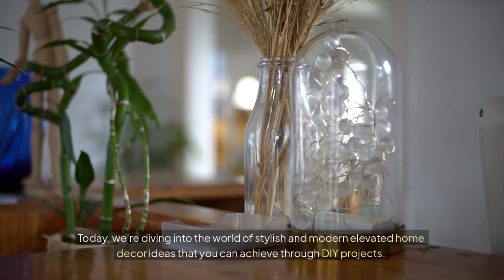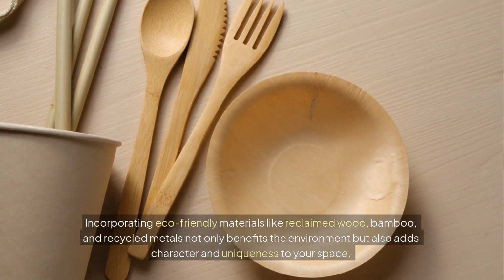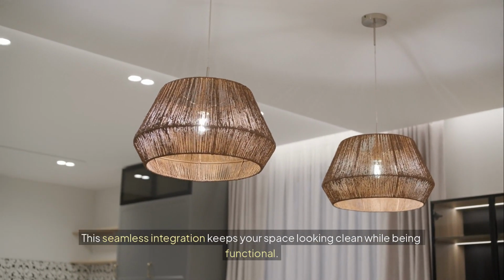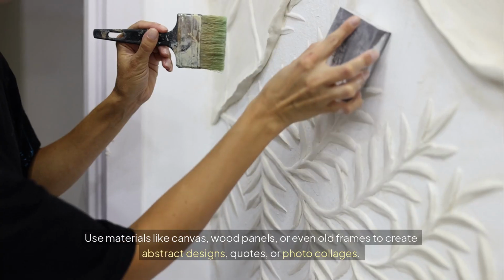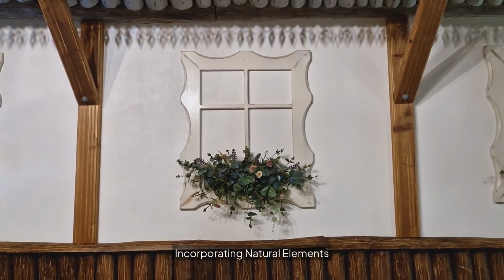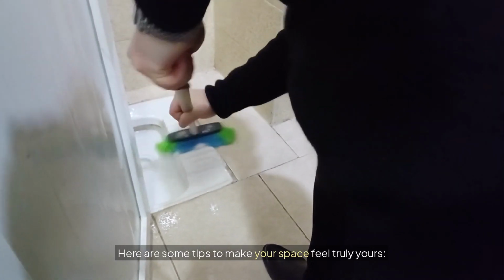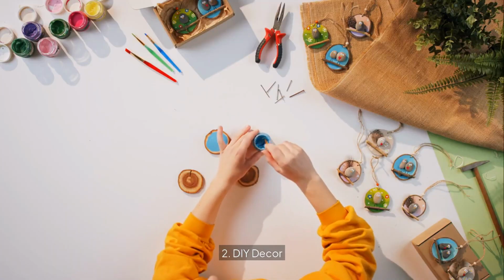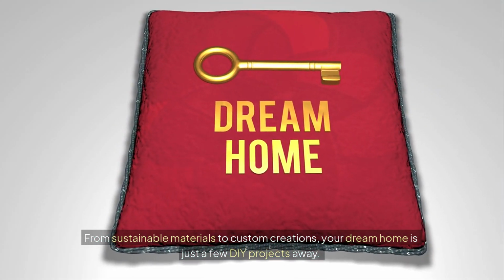Modern DIY Home Decor Hacks You Need in 2025!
Discover the latest DIY home decor ideas to give your space a modern and stylish upgrade in 2025! In this video, we reveal quick and affordable ways to elevate your living room, bedroom, or kitchen using easy-to-follow decorating tips. Whether you're into minimalism, cozy chic, or contemporary aesthetics, these elevated decor ideas will bring a fresh, curated look to your home. Perfect for renters, new homeowners, or anyone ready to revamp their space on a budget. Learn how to use wall art, textures, lighting, and smart storage in creative ways to add both beauty and function. Watch now to transform your space with these DIY home styling hacks.

About Us:
Welcome to Pinfluence, where we inspire and guide you to create beautiful and functional spaces through our home decor expertise. Join us on a journey of transforming houses into homes with our expert tips, DIY projects, and creative design ideas. Explore the world of interior design and discover the latest trends and timeless styles to elevate your living spaces.